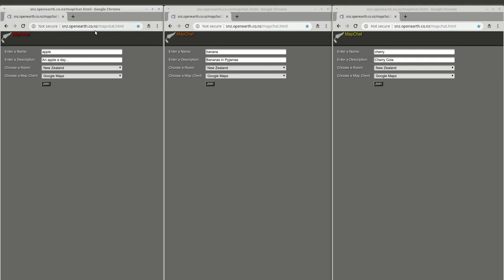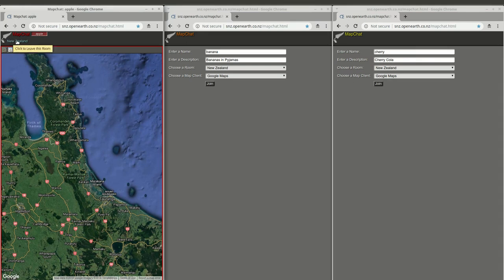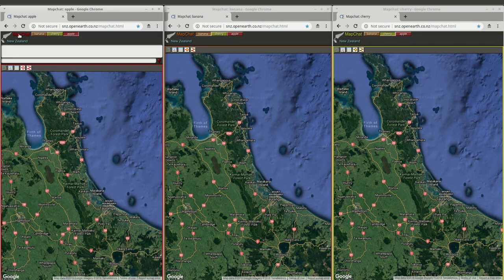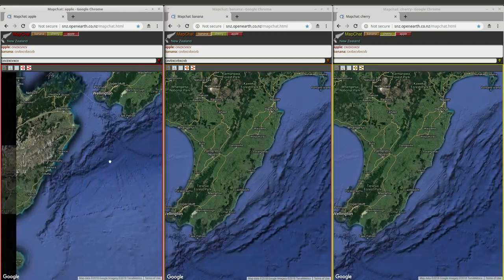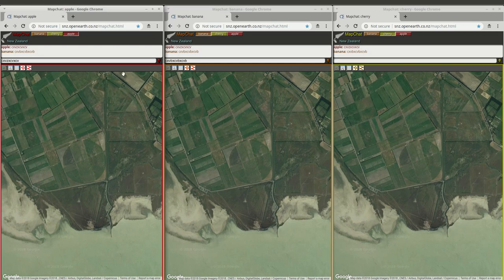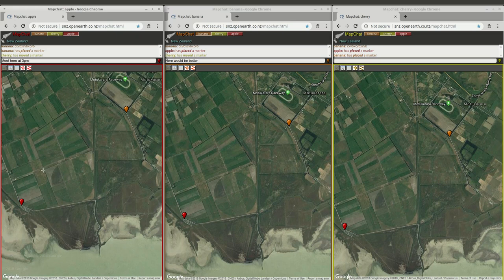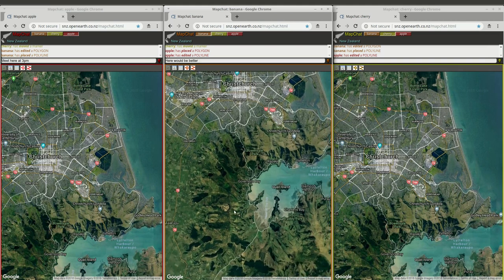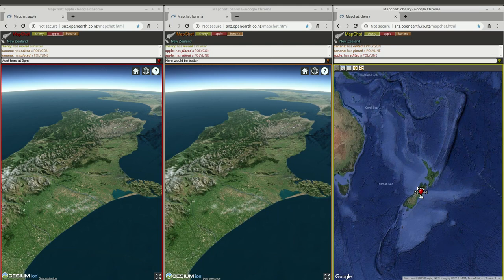MapChat Spatial Collaboration